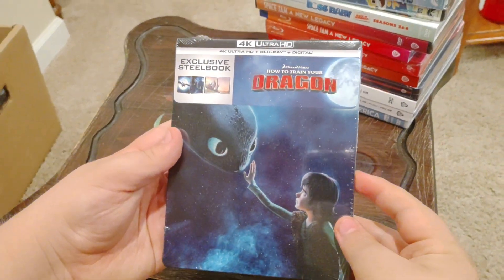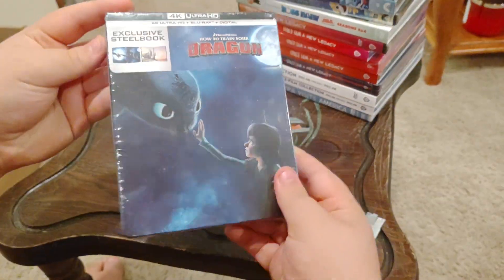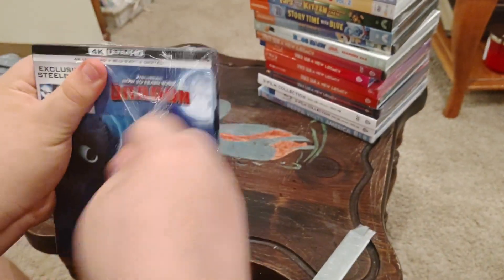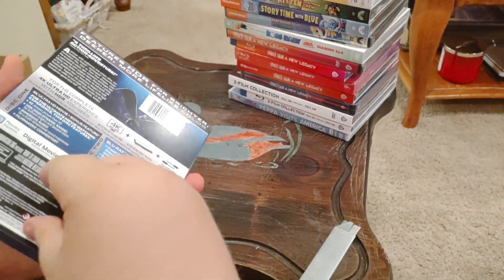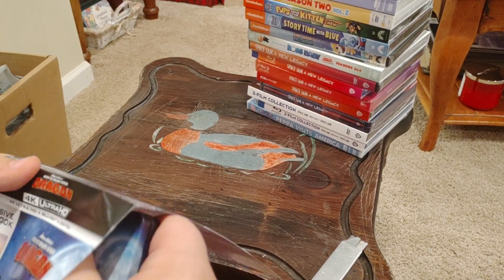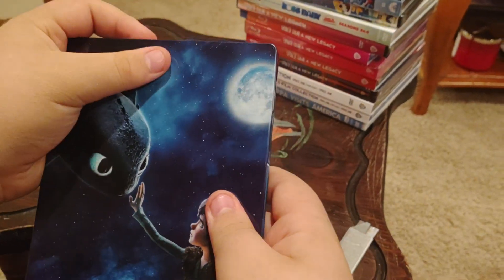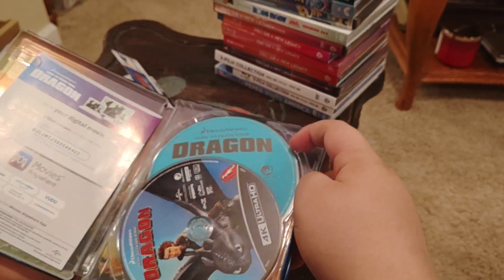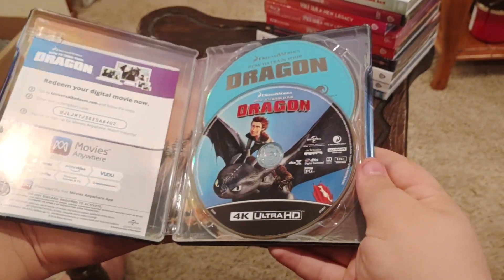How to Train Your Dragon 4K Ultra HD Blu-ray Steelbook Unboxing (Grandma's House Version)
Here is an unboxing of How to Train Your Dragon on 4K Ultra HD Blu-ray Steelbook at Grandma's House.

Recorded on June 11, 2022 using my own Phone.